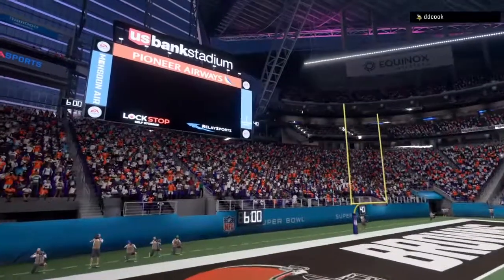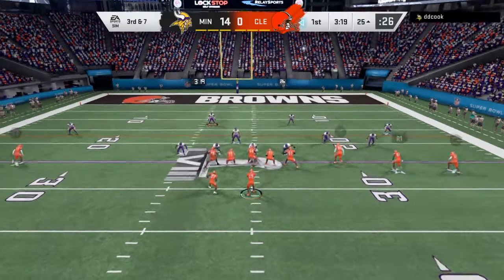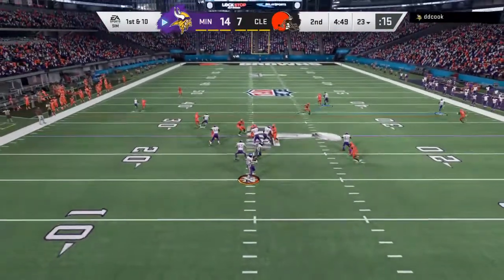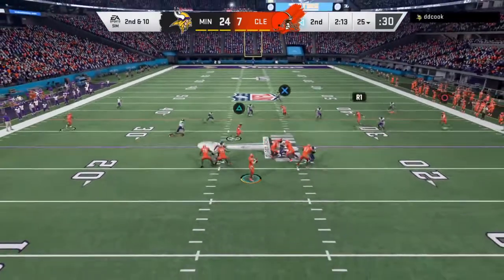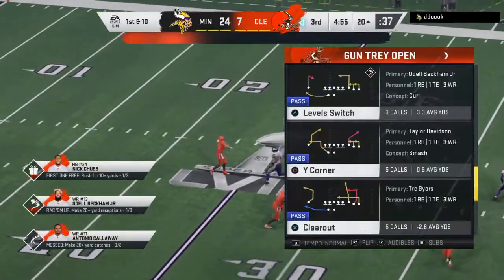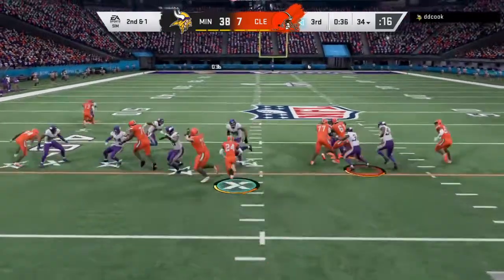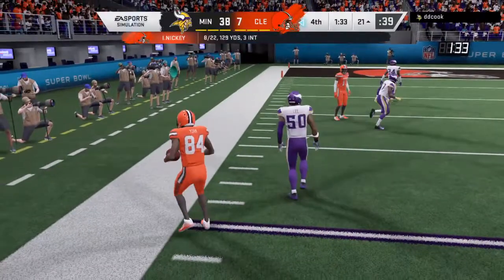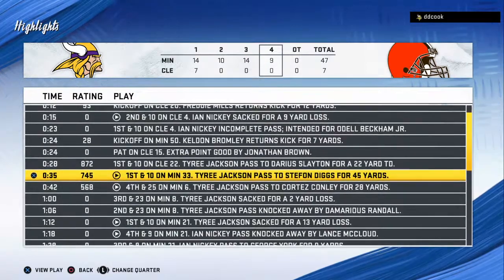Platinum league Saints vs Vikings season 5 Superbowl